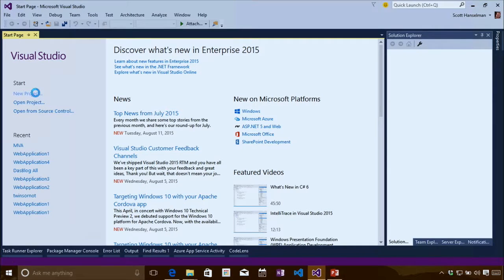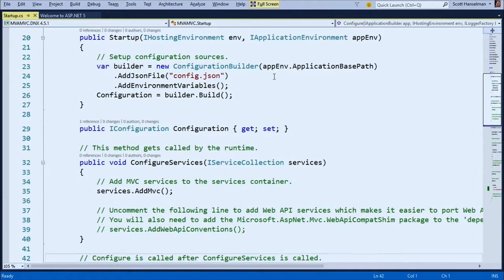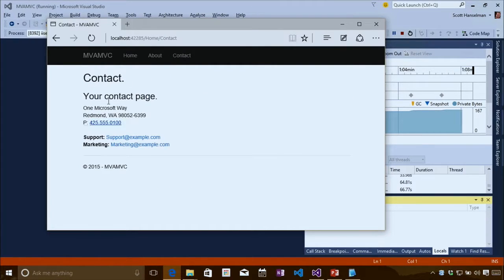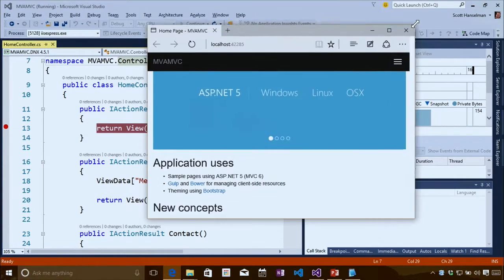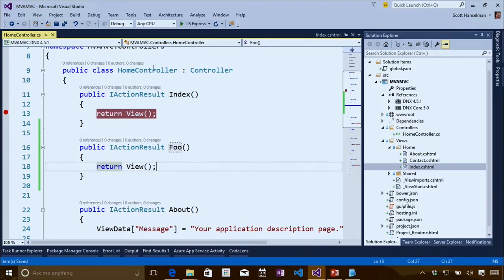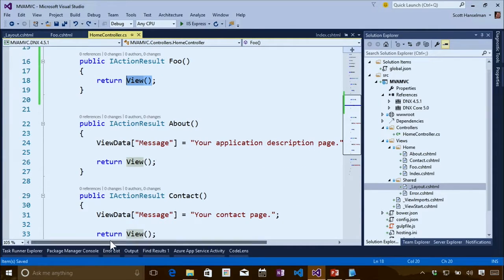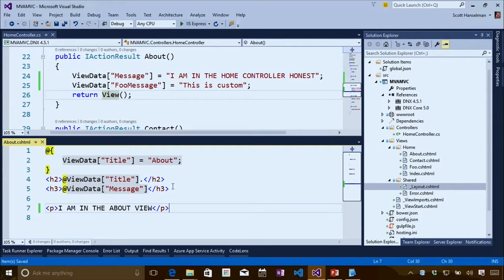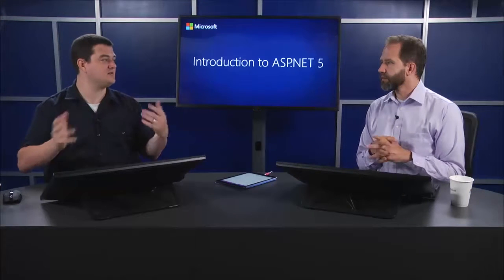ASP.NET Tutorial - Part 3 : Introducing Model View Controller MVC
Part 3 : Introducing Model View Controller (MVC)
Explore the basic concepts that make up the Model/View/Controller (MVC) pattern, and see how to use MVC 6 in ASP.NET.